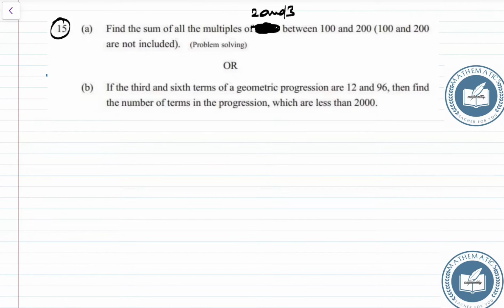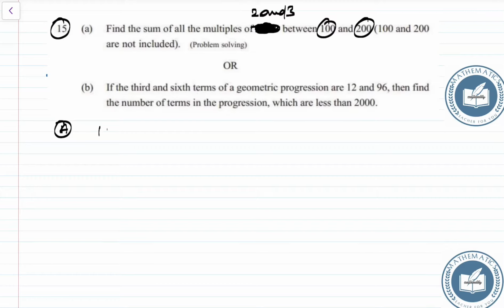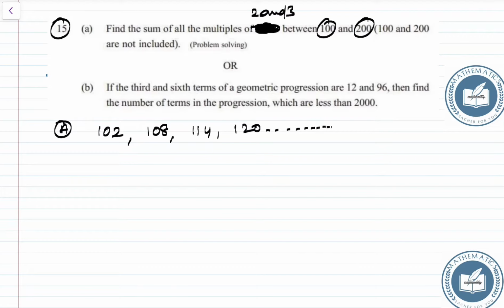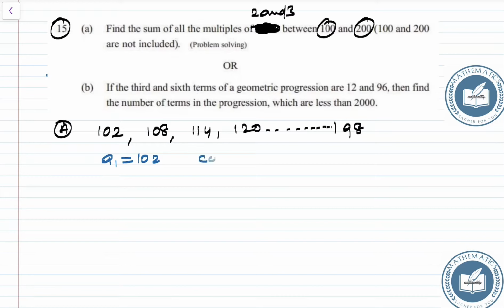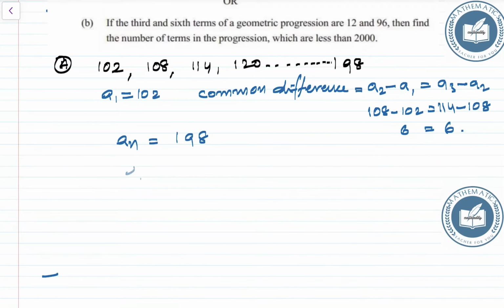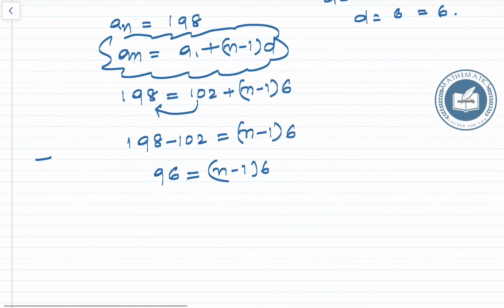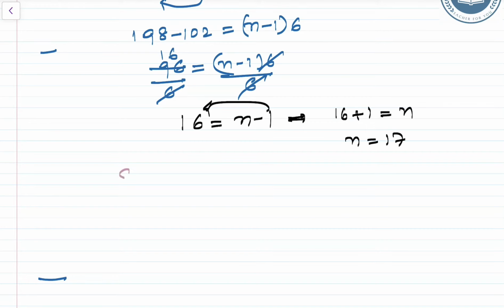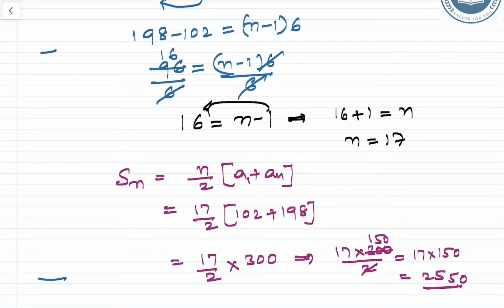T.S-SSC maths-sum of terms of A.P